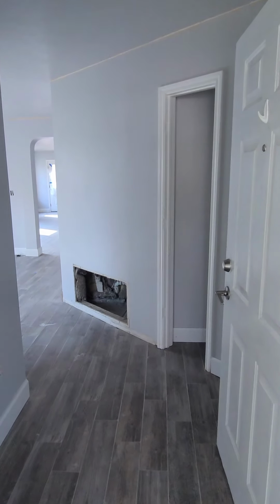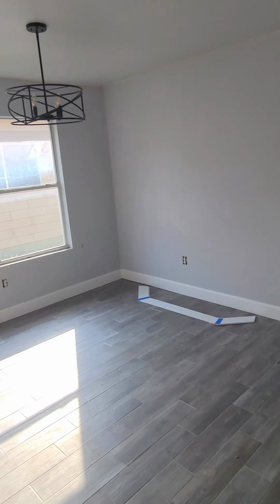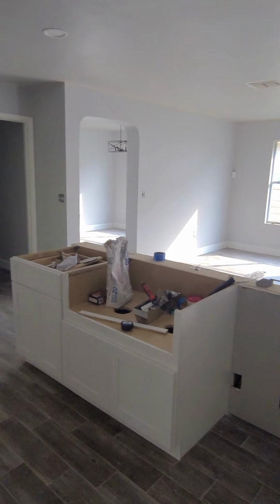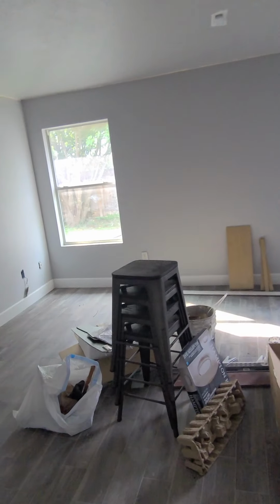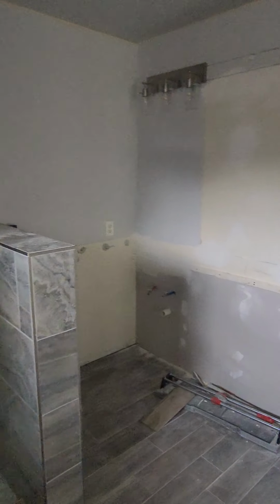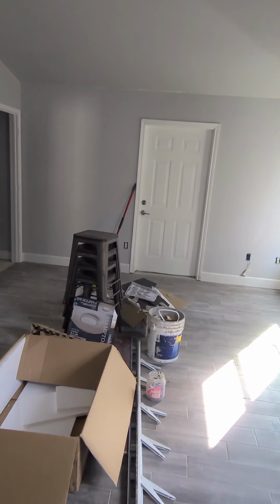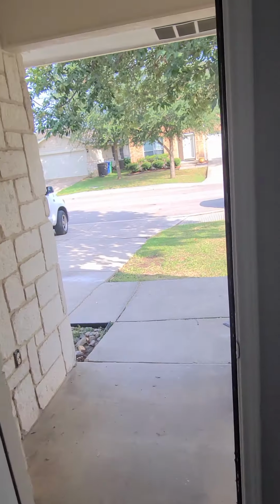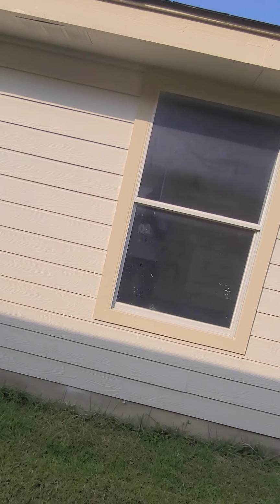Concerto Coming along